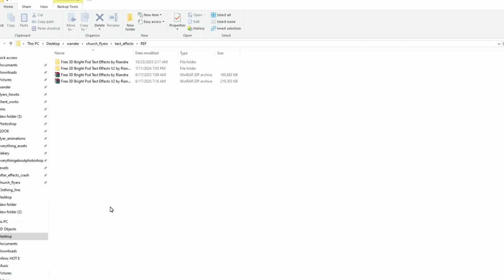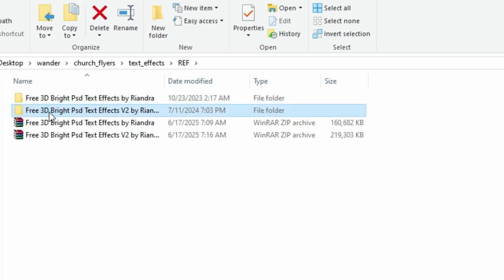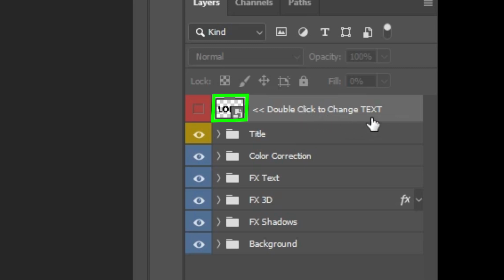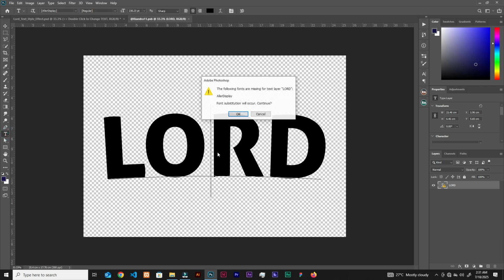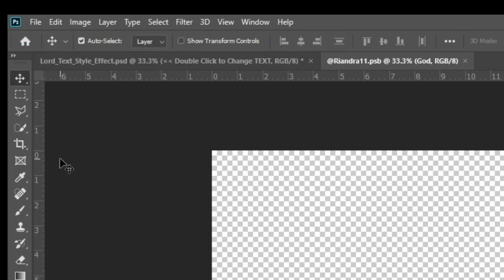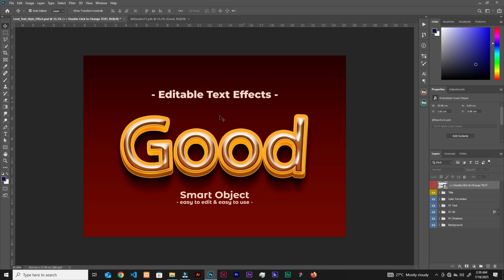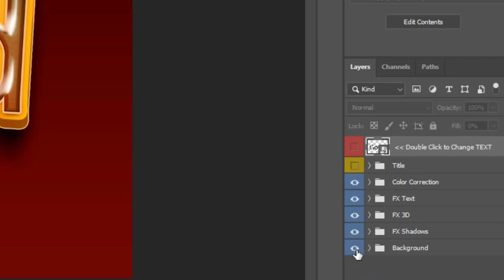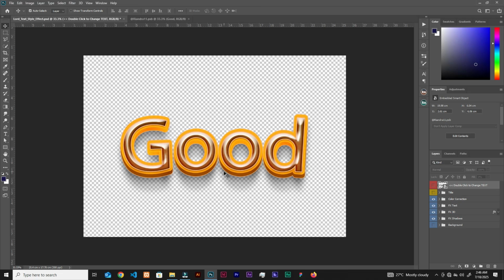40 3D Text Effects For Photoshop